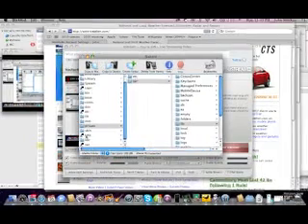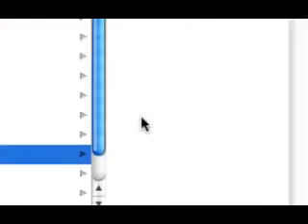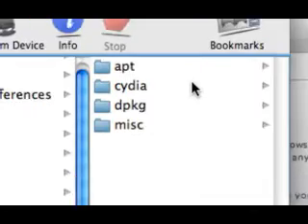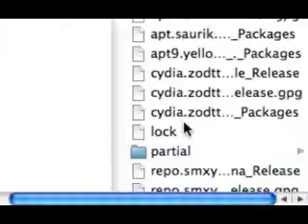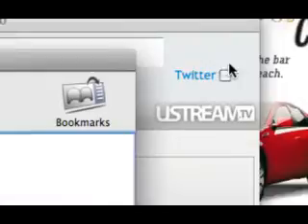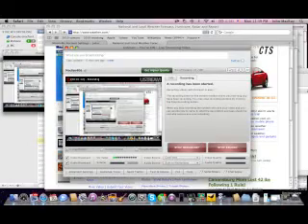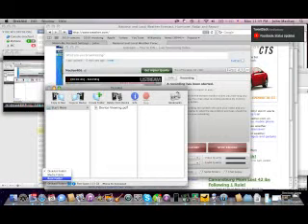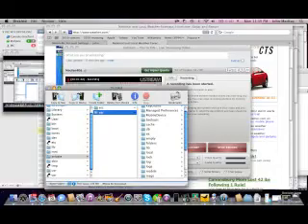July 18 Cydia crash fix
On July 18, the BigBoss repo had a major error that caused Cydia to become corrupt. Luckily,Crash-X found a way to fix it. this is for the total n00bs out there
Captured live on Ustream